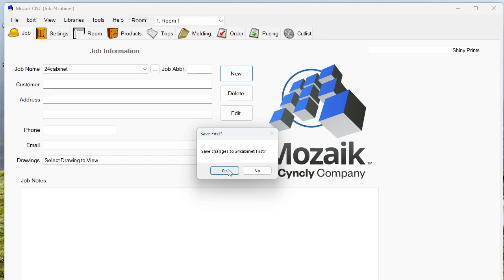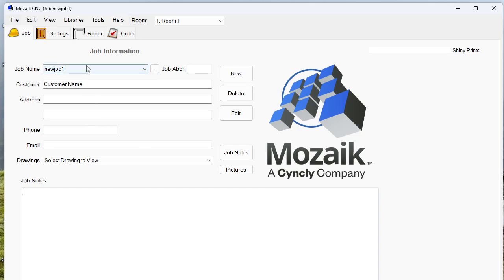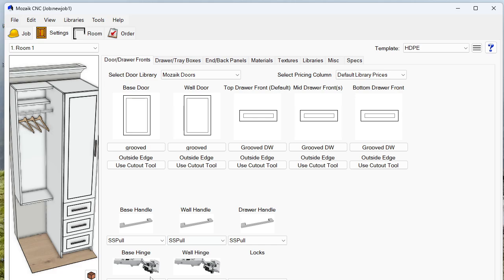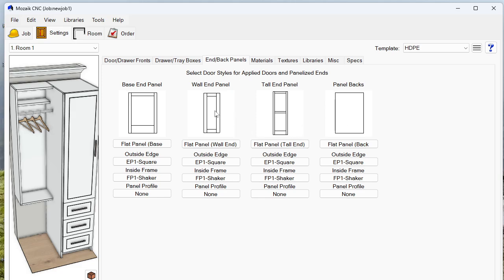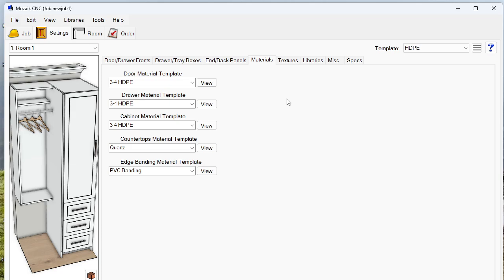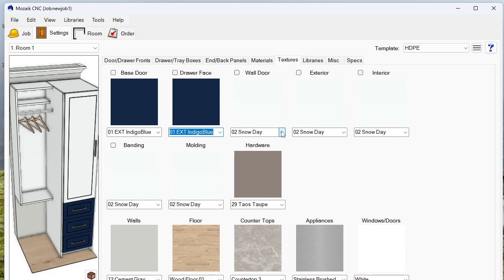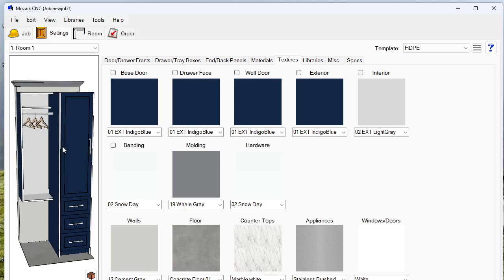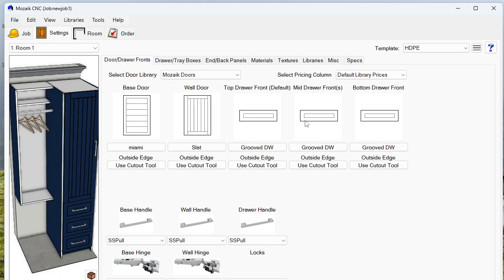New Job Settings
How to create a new job in mozaik and make the proper settings